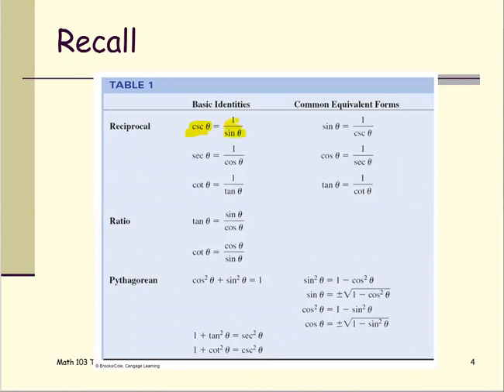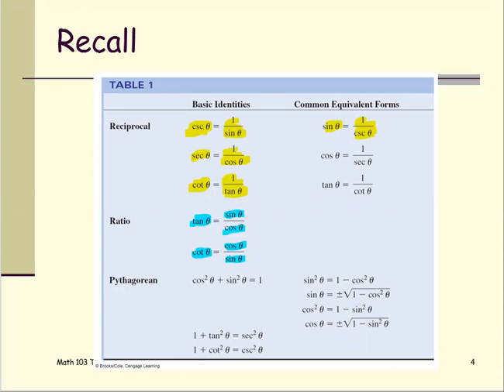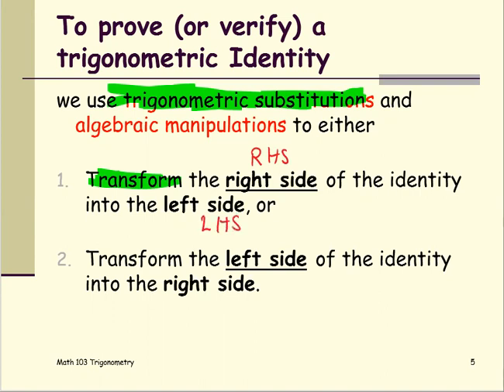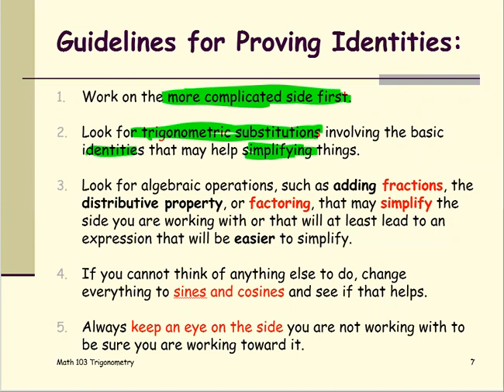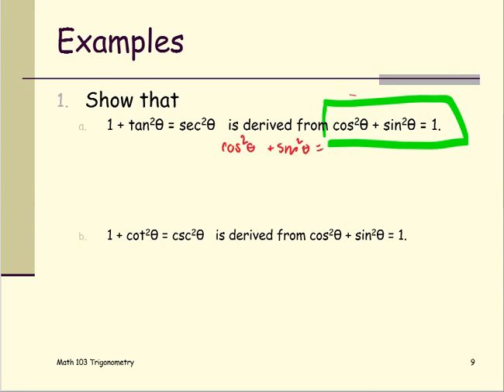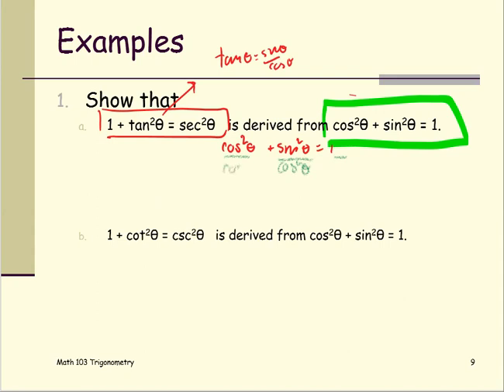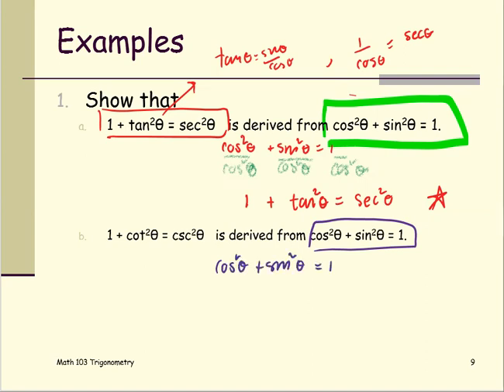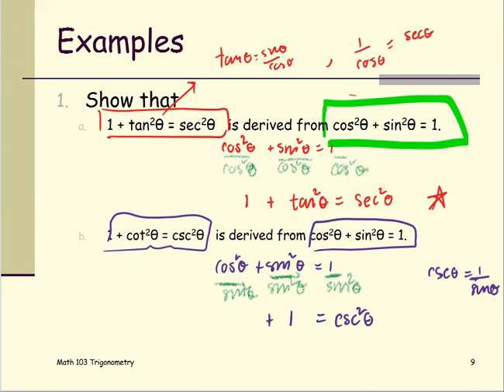M103 Sec5_1 Guidelines for Proving Identities